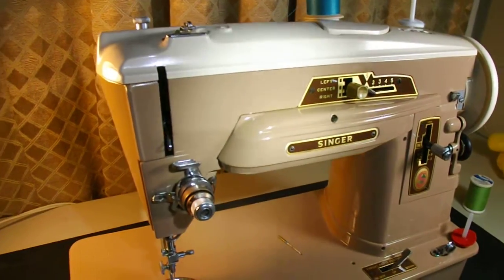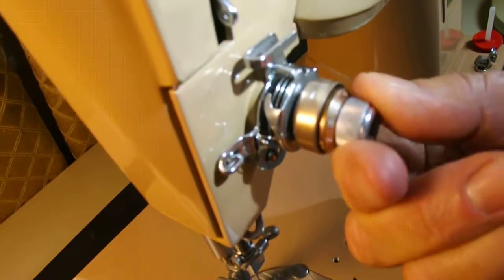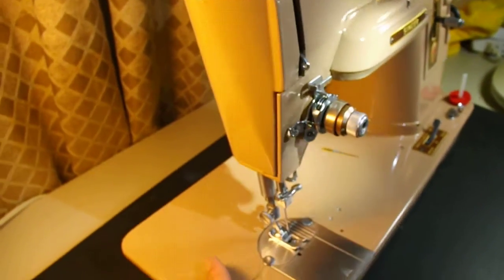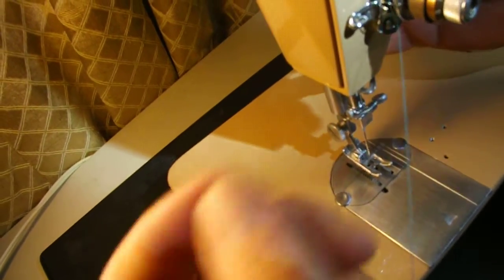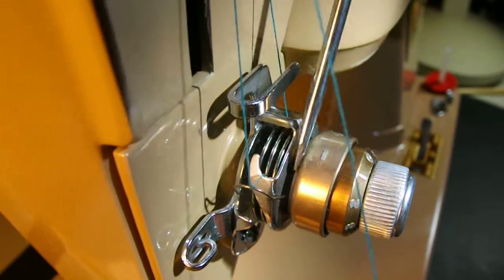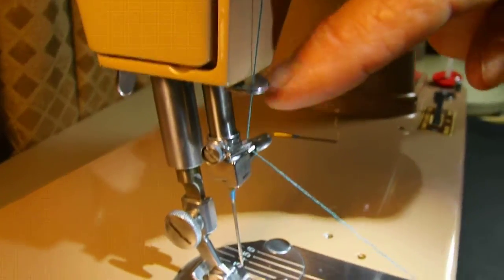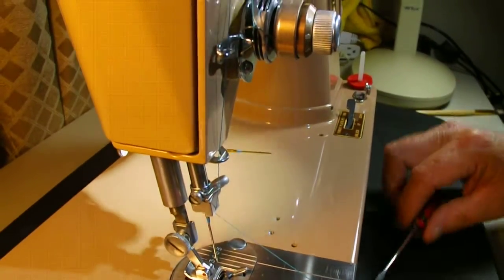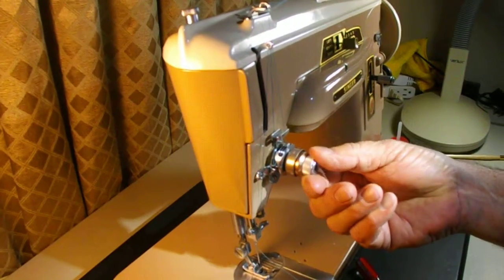SINGER MODEL 403A SINGLE NEEDLE THREADING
How to thread a Singer 403A for single needle threading. Same threading for Singer Model 300, 400, 500, 600 series machines.